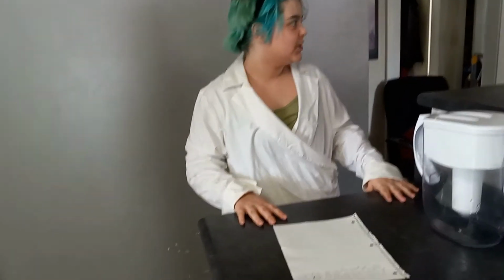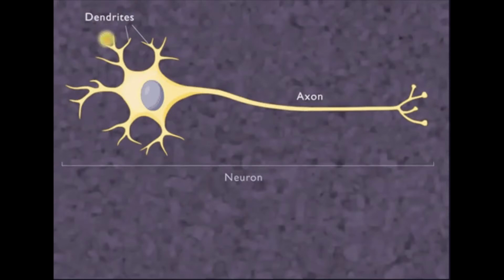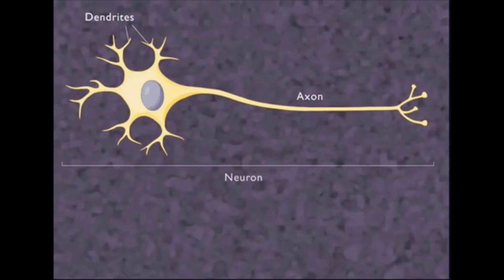Brain Infomercial - Brain Project, Psychology 40s Brigitte Sch.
I was gonna have a blooper reel, but I ran out of time. :(